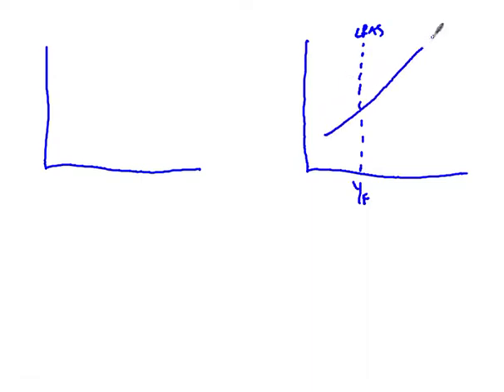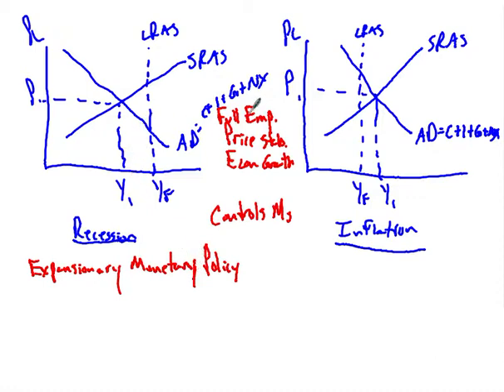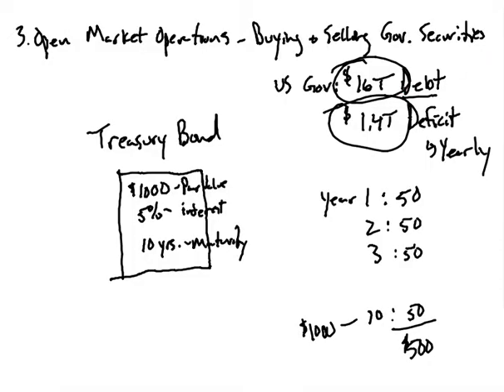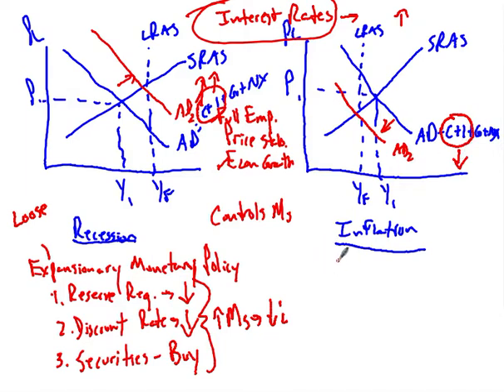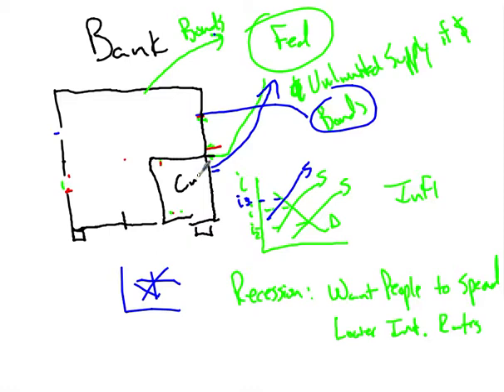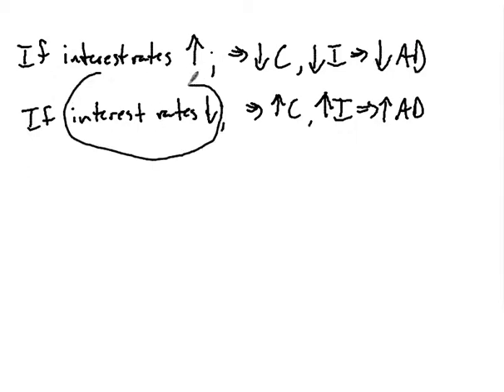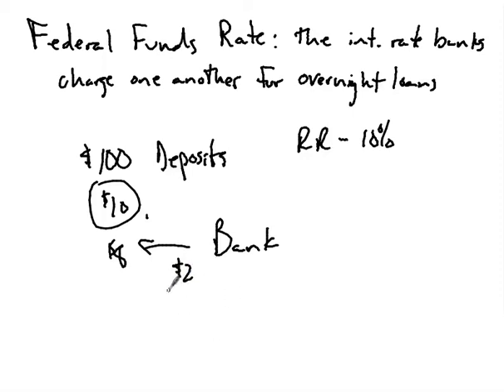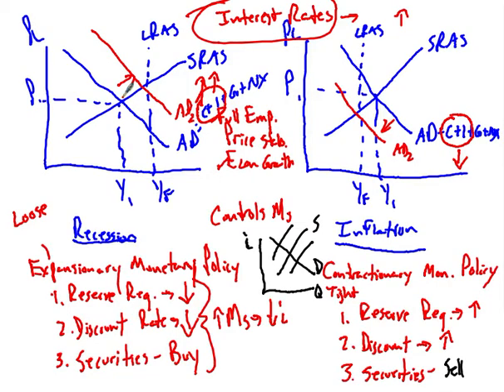PDP Federal Reserve and Monetary Policy Part 2